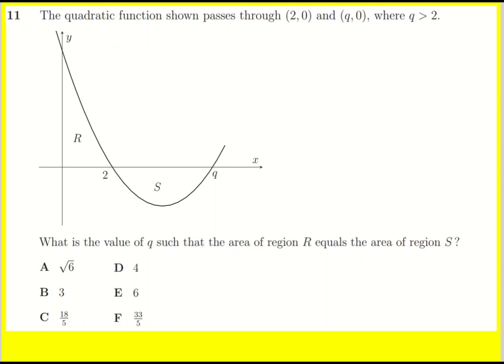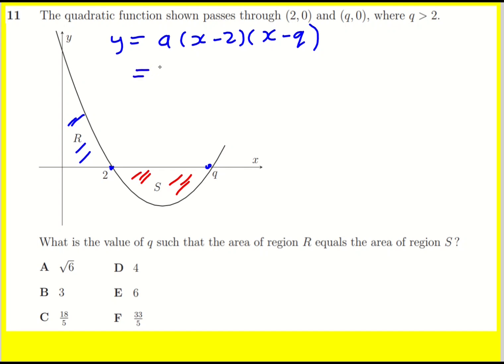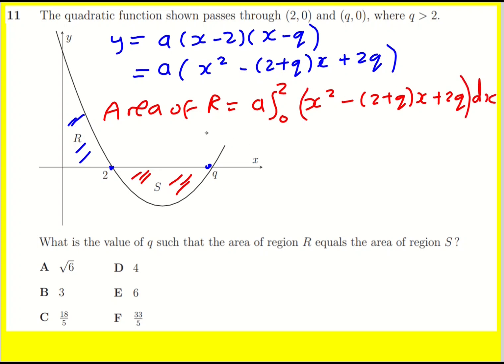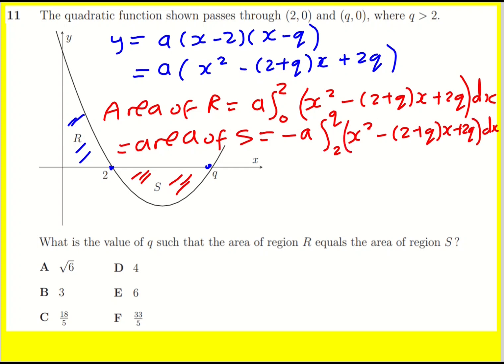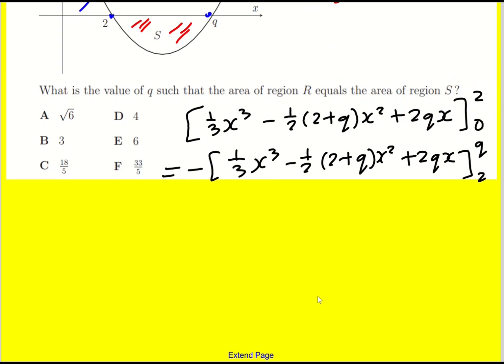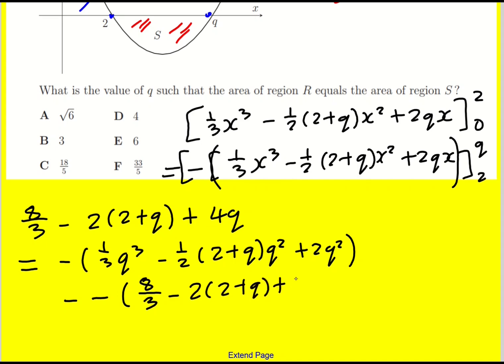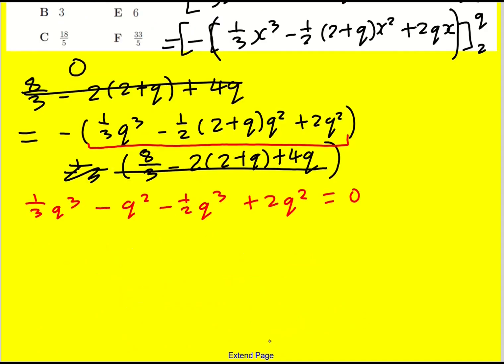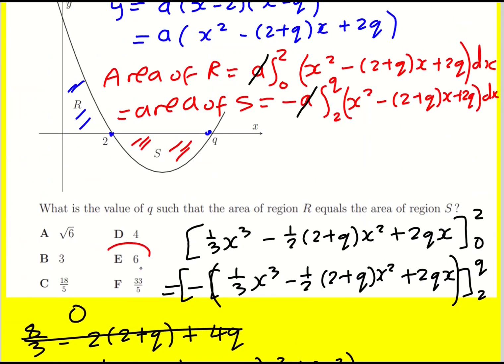TMUA 2020 paper 1 q11 (Maths)